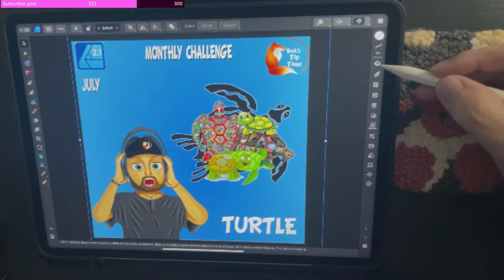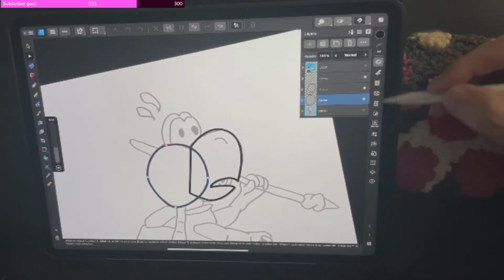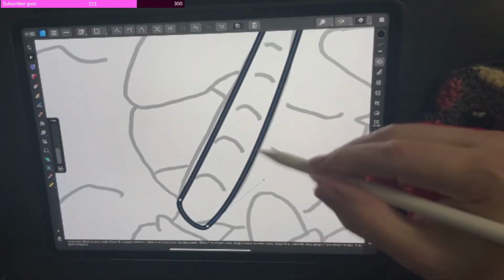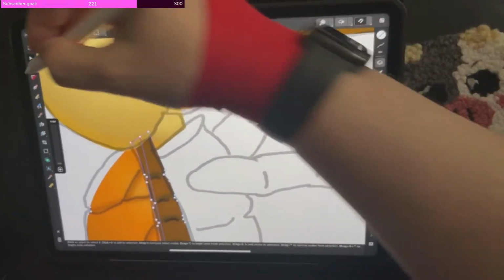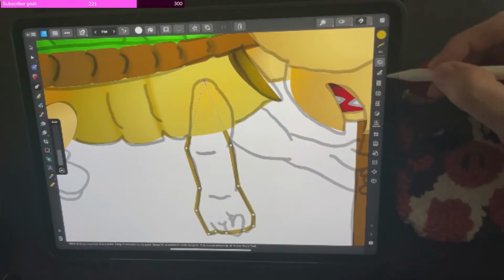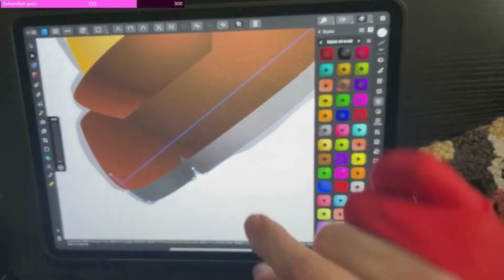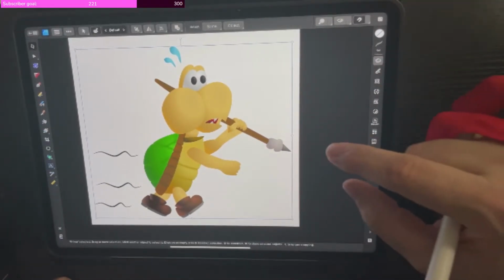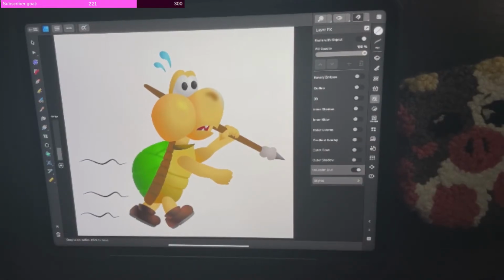AFFINITY DESIGNER 2.1 STARTING THE WARRIOR- Q&A - LIVESTREAM 044- TEEKS TIP TIME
NOW WITH NO MUSIC